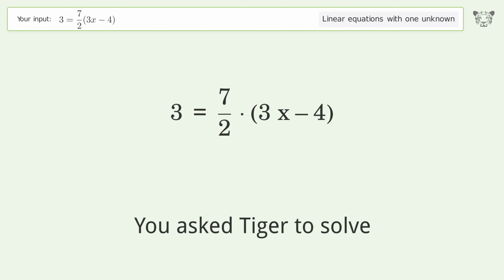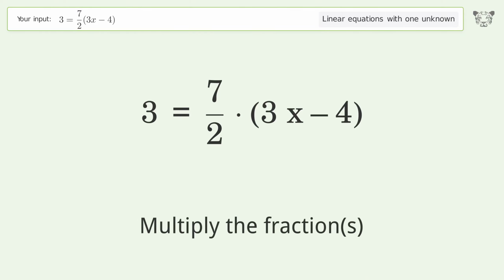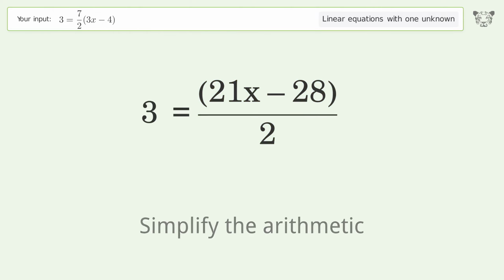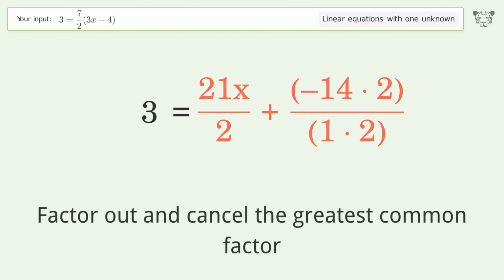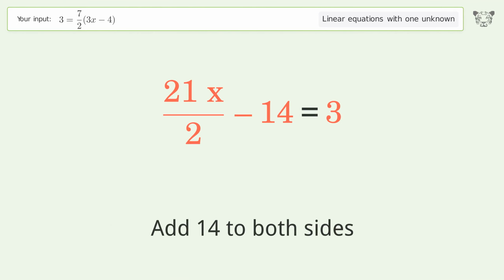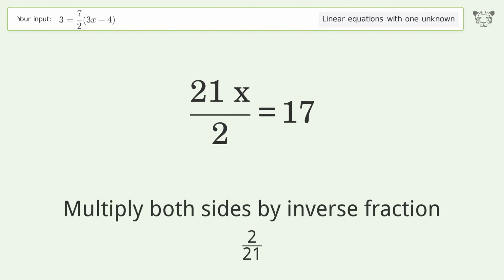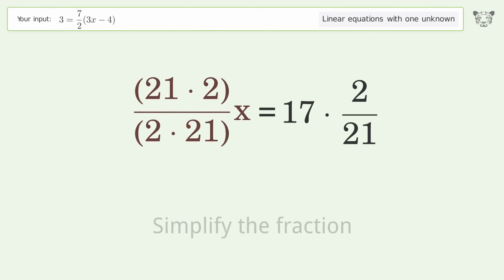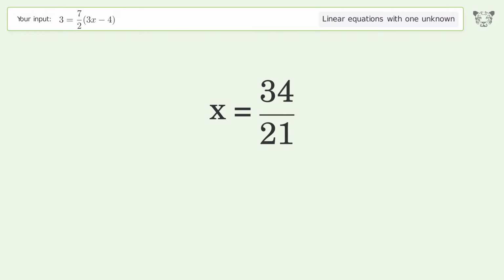Linear equation with one unknown: Solve 3=7/2(3x-4) step-by-step solution